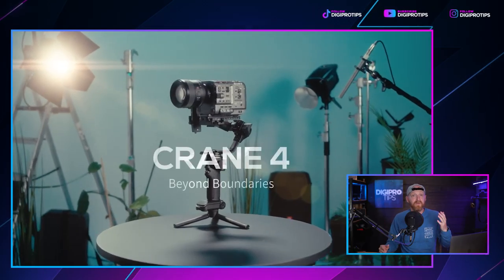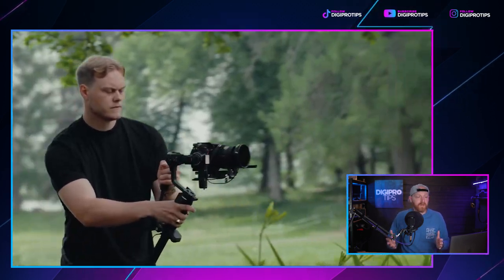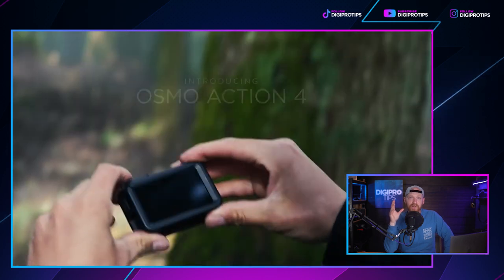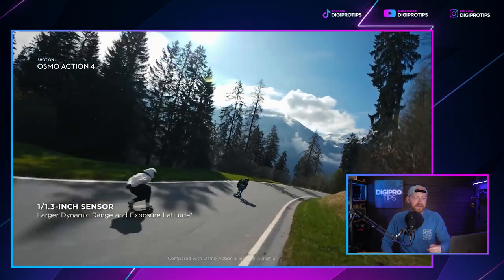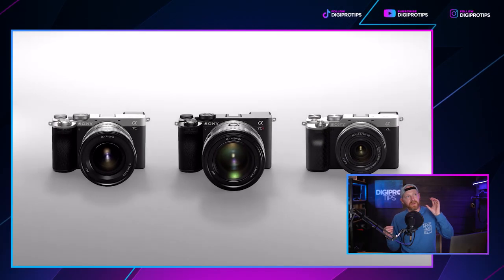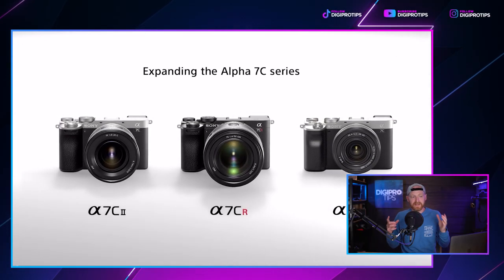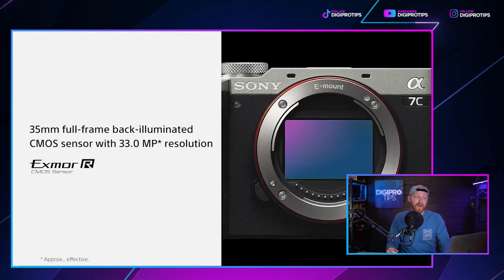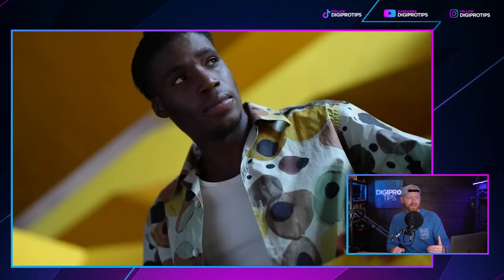DigiProNews Ep12 - Sony a7CII & a7CR, DJI Osmo Action 4, ZHIYUN Crane 4 & MORE!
Welcome back to DigiProNews! It's been the summer break and there's lots to go through, including: two new Sony a7C cameras, the DJI Osmo Action 4, the ZHIYUN CRANE 4, a new Tamron lens and more!

Links:
DJI Osmo Action 4
ZHIYUN CRANE 4
Samsung Pro Ultimate
Tamron 35-150mm